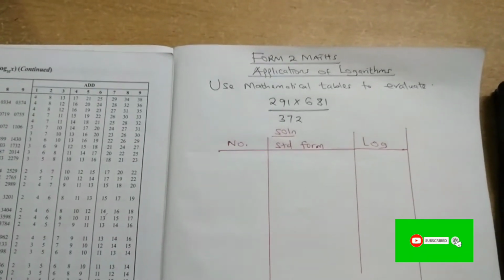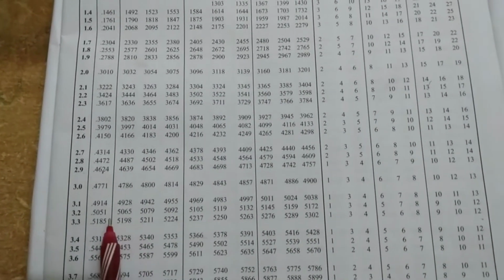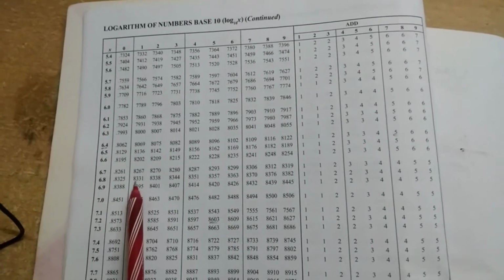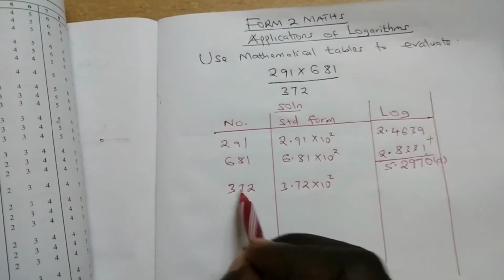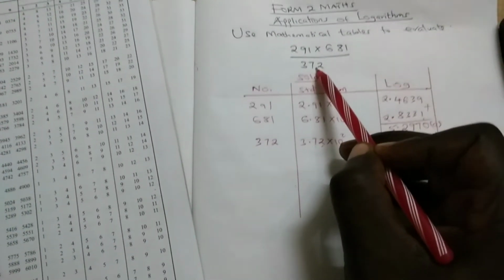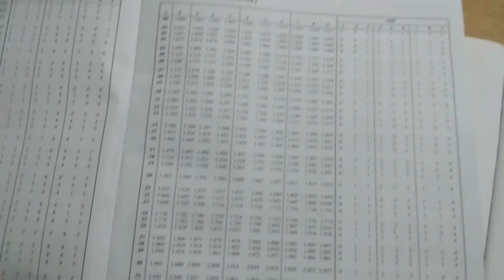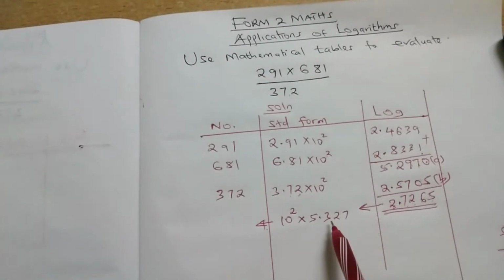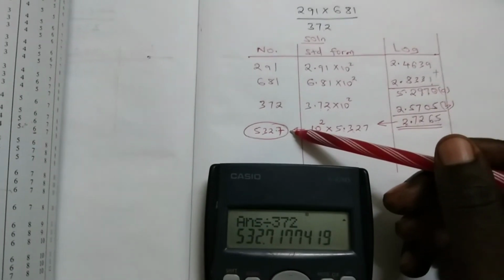MATHS FORM 2-APPLICATIONS OF LOGARITHMS LESSON 2;USE OF MATHEMATICAL TABLES